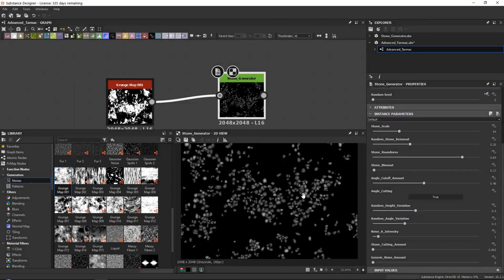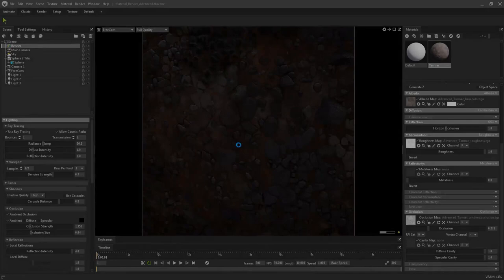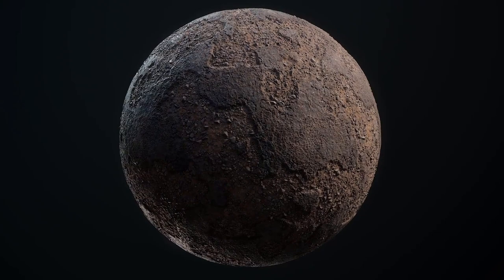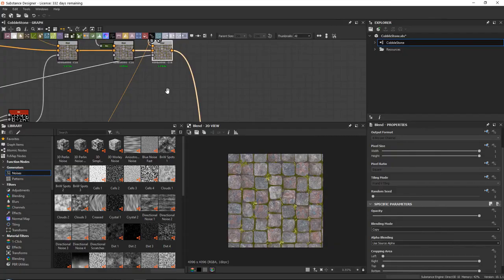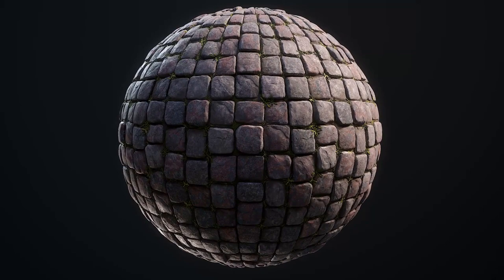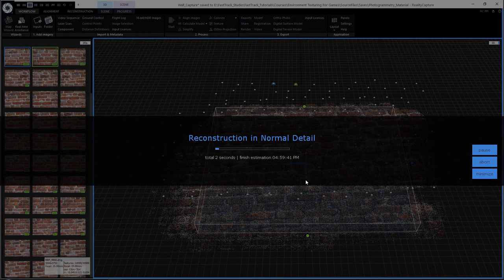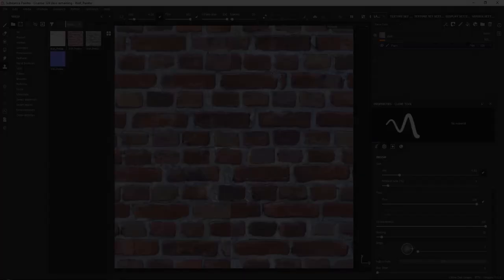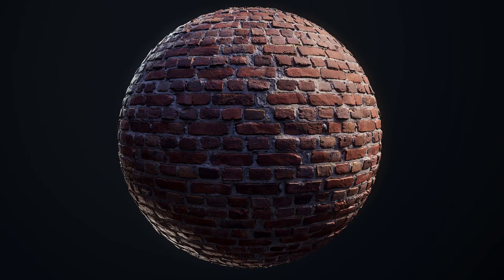Ultimate Environmental Texture Creation Course - TRAILER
Learn how a professional material artist works when creating materials for games and film!